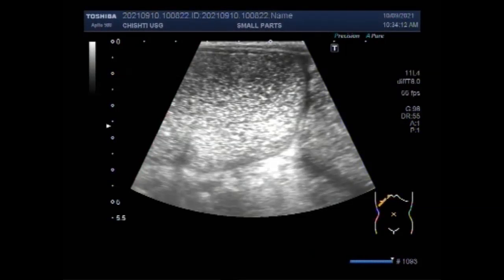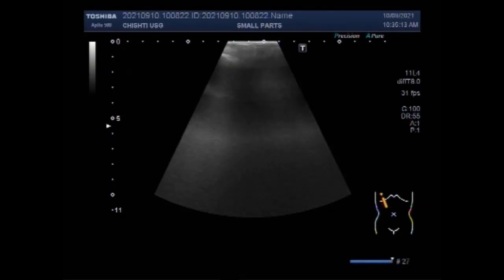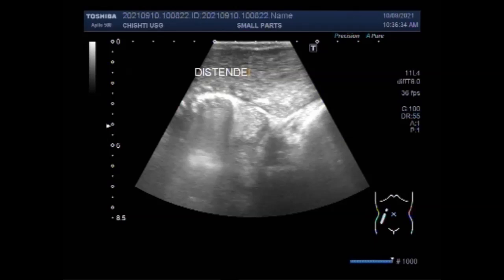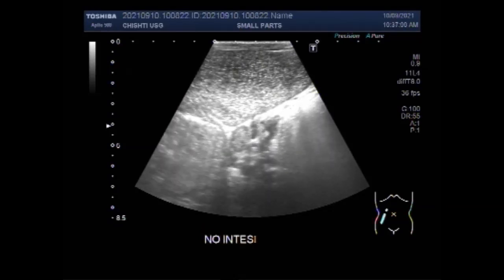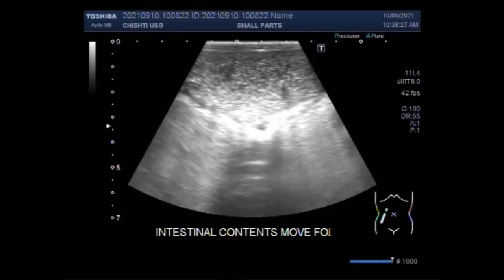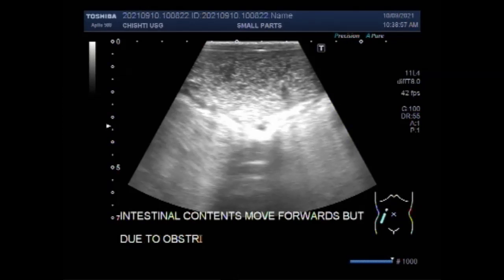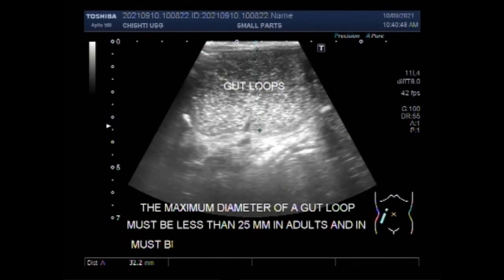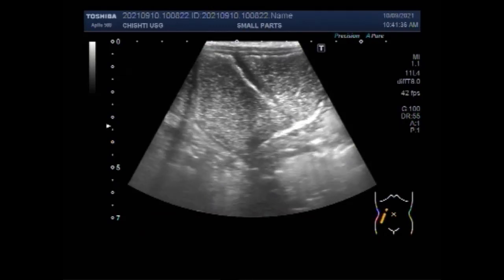Intestinal Obstruction in a child of about 7 years.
This video shows Intestinal Obstruction in a child of about 7 years.
In patients with small bowel obstruction, supine views show dilation of multiple loops of the small bowel, with a paucity of air in the large bowel. These findings, in conjunction with a lack of air and stool in the distal colon and rectum, are highly suggestive of mechanical intestinal obstruction.
Dilated small bowel loops more than 2.5 cm up from outer wall to outer wall; normal caliber or collapsed loops distally are signs of intestinal obstruction.
The relevance of free fluid between intestinal loops detected by sonography in the clinical assessment of small bowel obstruction in adults is very important.
The presence of a large amount of fluid between dilated small bowel loops suggests worsening of mechanical small bowel obstruction, that requires not medical therapy but immediate surgery.
Obstruction of the large bowel usually causes milder symptoms that develop more gradually than those caused by small bowel obstruction. Increasing constipation leads to obstipation and abdominal distention. Vomiting may occur (usually several hours after onset of other symptoms) but is not common.
Constipation is a medical condition that can affect your ability to eliminate stool. Obstipation is different from constipation in that obstipation is when a person cannot pass stool or gas, usually due to an obstruction or blockage of hard, difficult-to-pass stool.
The high fiber content in bananas can help normalize the effects of constipation. They can help you push out the waste better by making stools easier to pass.
These images by ultrasound are more detailed than a standard X-ray and are more likely to show an intestinal obstruction. Ultrasound. When an intestinal obstruction occurs in children, ultrasound is often the preferred type of imaging.
At sonography, bowel obstruction is considered to be present when the lumen of the fluid-filled small bowel loops is dilated to more than 3 cm, the length of the segment is more than 10 cm, and peristalsis of the dilated segment is increased, as shown by the to-and-fro or whirling motion of the bowel contents.
Signs and symptoms of intestinal obstruction include:
Crampy abdominal pain that comes and goes.
Loss of appetite.
Constipation.
Vomiting.
Inability to have a bowel movement or pass gas.
Swelling of the abdomen.
Does Coke help with bowel obstruction?
Researchers at the medical school of Athens University found that of the 46 patients who were given Coca-Cola to treat the blockage, the treatment cleared the blockage in half, 19 patients needed additional non-invasive treatment, and four needed full surgery.
Ileus versus intestinal obstruction
An ileus and an intestinal obstruction have similarities, but an ileus results from muscle or nerve problems that stop peristalsis while an obstruction is a physical blockage in the digestive tract.
Difference between a small and large bowel obstruction
Small and large bowel obstructions have many overlapping symptoms. However, quality, timing, and presentation differ. Commonly in SBO, abdominal pain is described as intermittent and colicky but improves with vomiting, while the pain associated with LBO is continuous.
Treatment includes intravenous (in the vein) fluids, bowel rest with nothing to eat (NPO), and, sometimes, bowel decompression through a nasogastric tube (a tube that is inserted into the nose and goes directly to the stomach). Anti-emetics: Medications may be required to relieve nausea and vomiting.
Can you fart if you have a bowel obstruction?
Common symptoms are nausea and vomiting, crampy abdominal pain or discomfort, stomach distention, constipation, and inability to pass gas (fart). See your doctor immediately if you have any of these symptoms.
In general, most people can take laxatives. You should not take laxatives if you: Have a blockage in your gut. Have Crohn's disease or ulcerative colitis, unless specifically advised by your doctor.
Here are three easy changes that can help you relieve constipation:
1). Eat more fiber. Try increasing the fiber you take in. ...
2). Drink more water. Make sure you're drinking enough fluids each day because dehydration is one of the most common causes of chronic constipation.
3). Move more often.